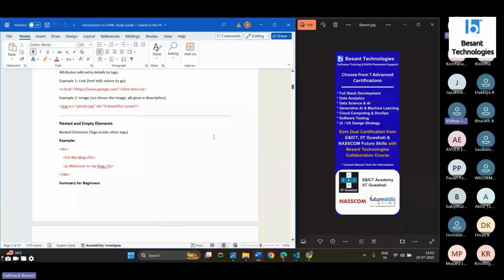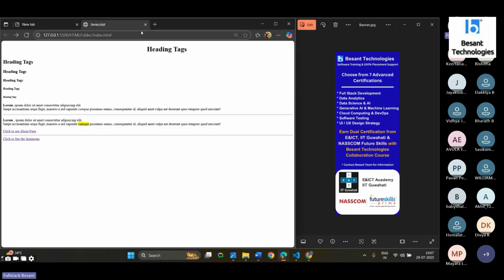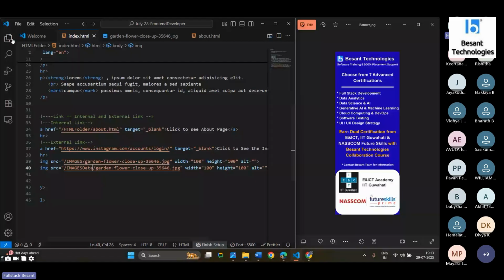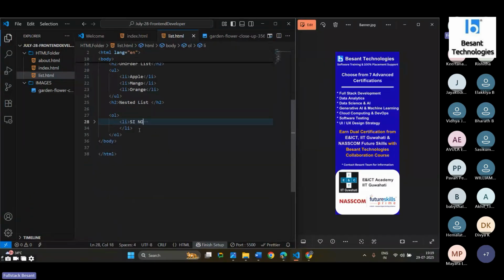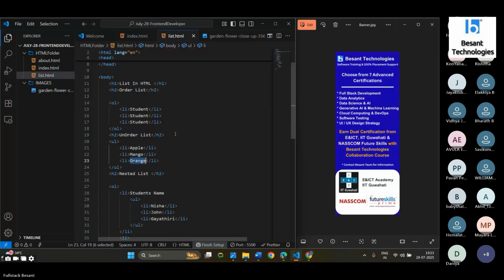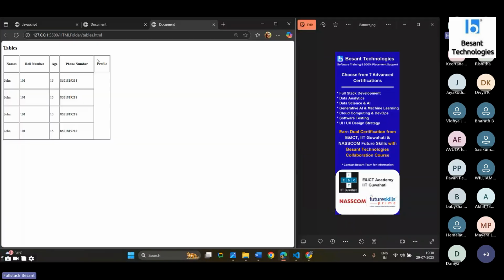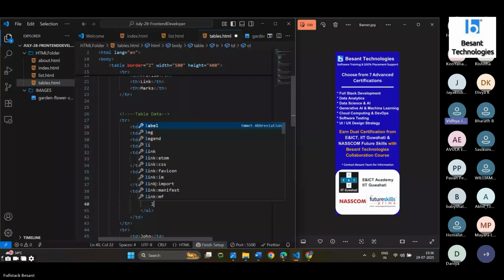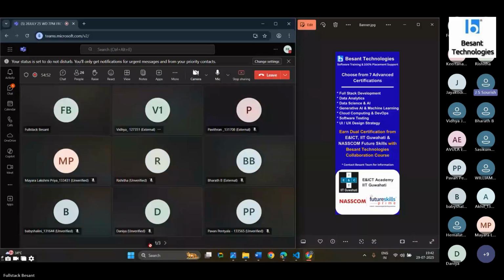HTML Comments – Step-by-Step Explanations for Full-Stack Developers | Besant Technologies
Learn HTML comments from the ground up—what they are, how to use them right, and when to avoid them. This session by Besant Technologies is tailored for full-stack developers who work across frontend, templates, and build pipelines.
Use cases: documenting sections, TODOs, temporarily disabling code
Security & privacy: why comments are visible in page source (never put secrets/keys)

✅ Government-Recognized Certifications